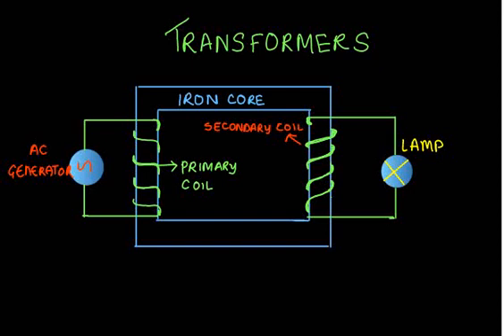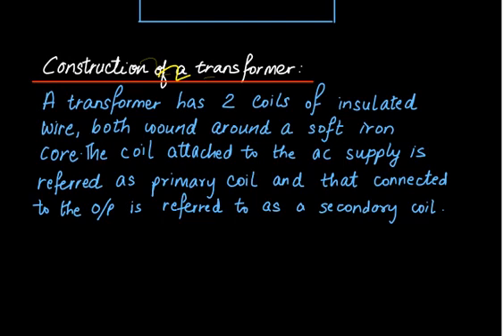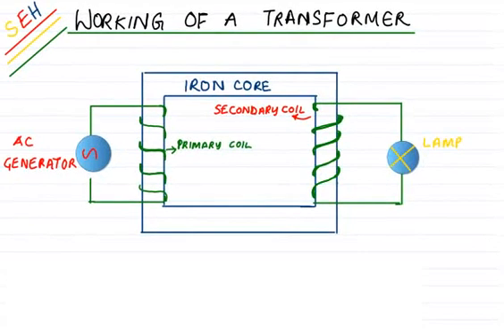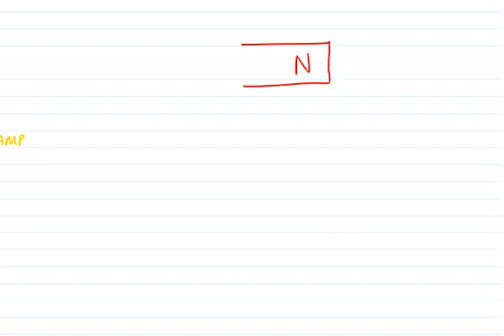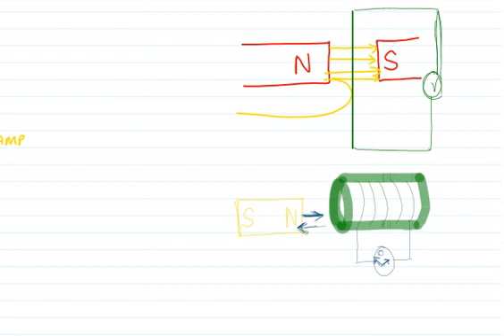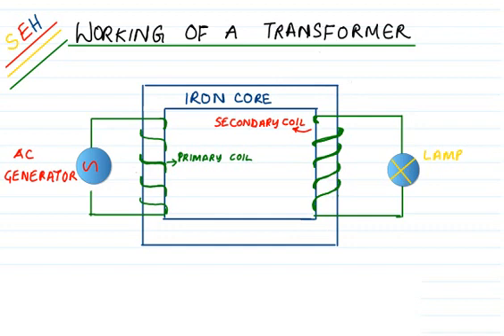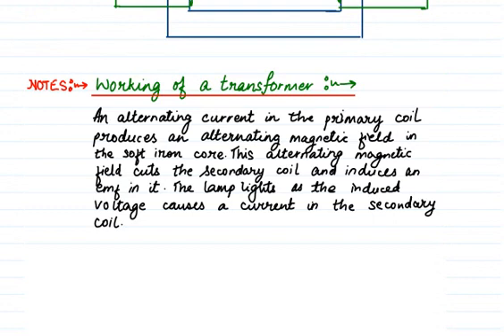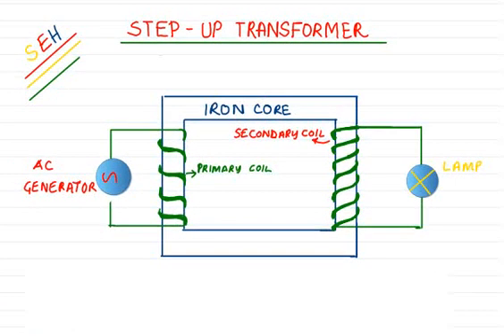Transformers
IGCSE Physics-Transformers Video lecture- by Smart Exam resources/Smart Edu Hub
for amazing membership igcse resources for physics/chem/math/biology/english/hindi/coordinated science/combined science